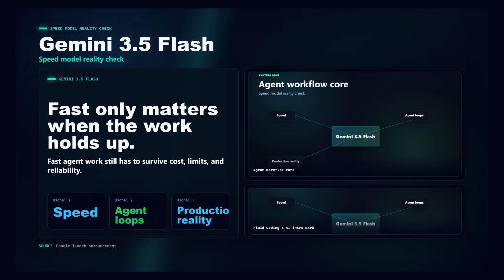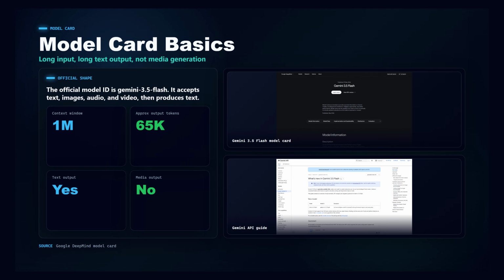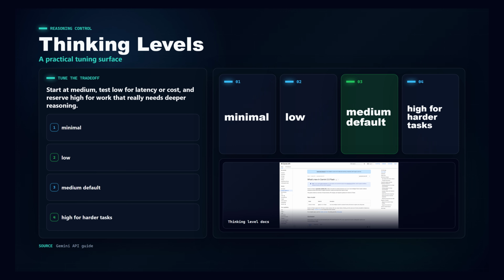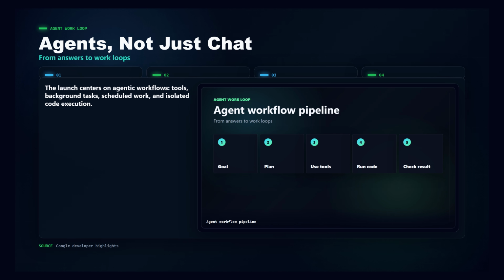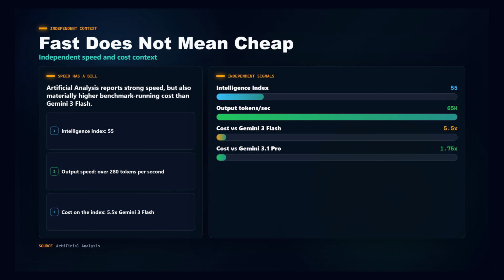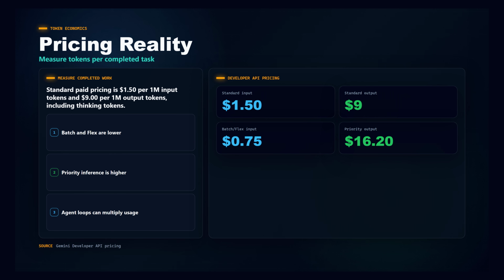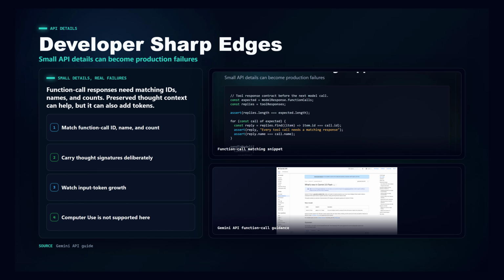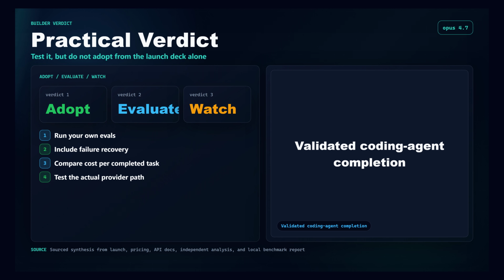Google Gemini 3.5 Flash: Fast Agents, Real Costs, Failed Local Eval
Gemini 3.5 Flash looks like Google's speed model for agent work, but the real test is cost and reliability.
This breakdown covers API behavior, official benchmark claims, independent speed/cost analysis, and one failed local OpenRouter run.

Google launched Gemini 3.5 Flash as a generally available model for coding, long-context workflows, multimodal input, tools, and agentic tasks. In this video, I separate the launch story from the engineering reality: thinking levels, pricing, function-call sharp edges, rate limits, production guardrails, and what developers should evaluate before adopting it.

Benchmark note: the OpenRouter benchmark discussed here was one local run of google/gemini-3.5-flash. It failed every listed case while earning partial coding credit, so I treat it as a scoped evaluation signal, not a universal model verdict.

Chapters:
00:00 Speed model reality check
00:15 Launch tension
00:46 Where Gemini 3.5 Flash ships
01:20 Model card basics
01:55 Thinking levels
02:30 Agents, not just chat
03:02 Official benchmark claims
03:38 Independent speed and cost
04:08 The local OpenRouter run
04:42 Pricing reality
05:16 Developer sharp edges
05:47 Production readiness
06:22 Practical verdict
06:58 Subscribe for more AI engineering breakdowns